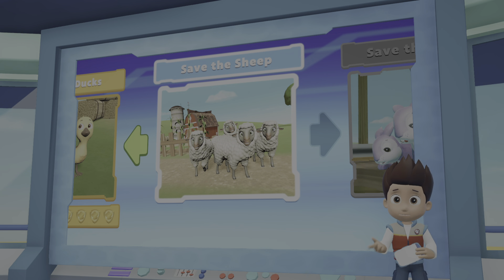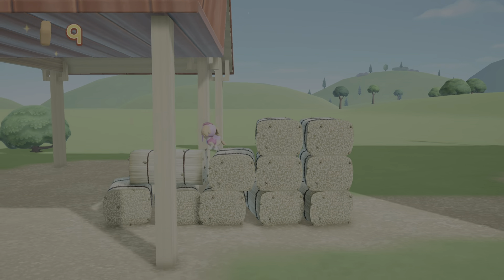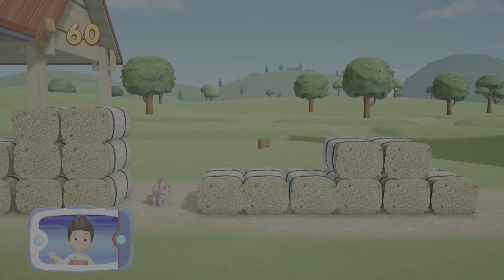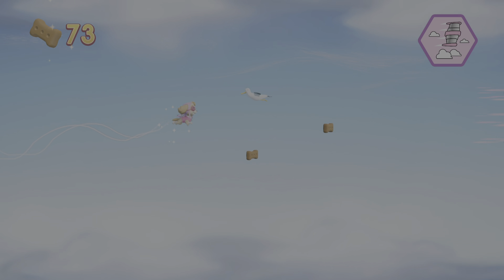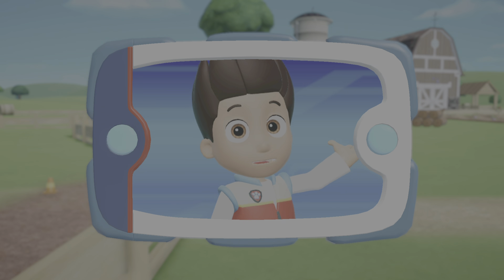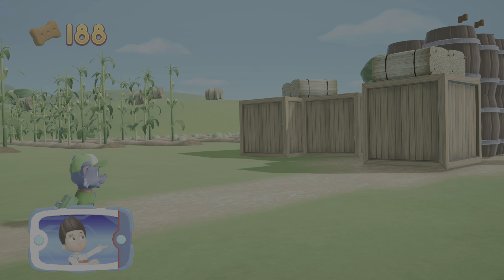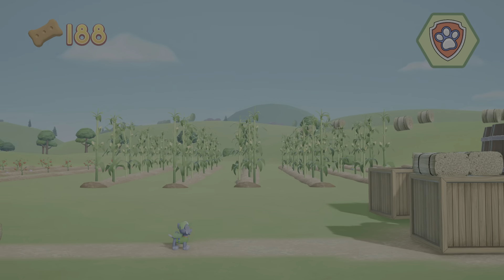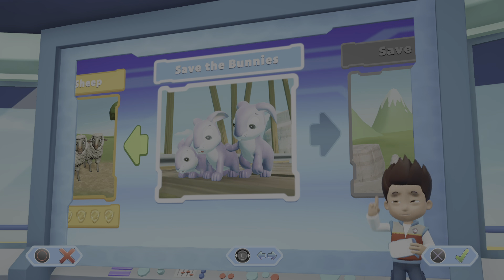Paw Patrol: On a Roll! Save the sheep mission (PS4)